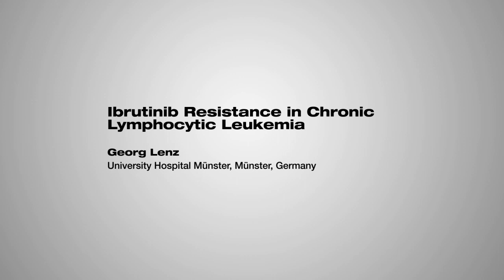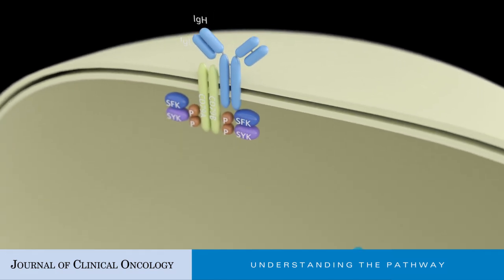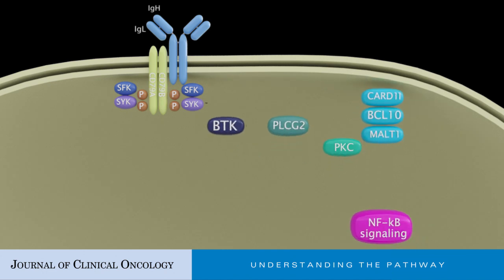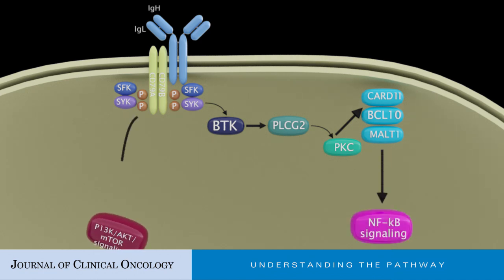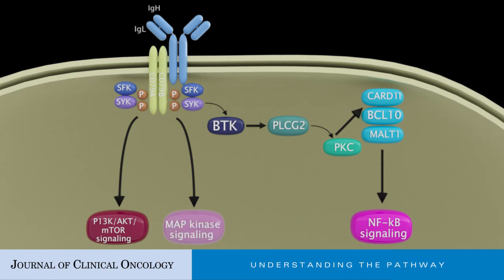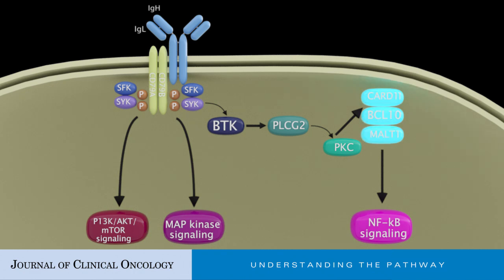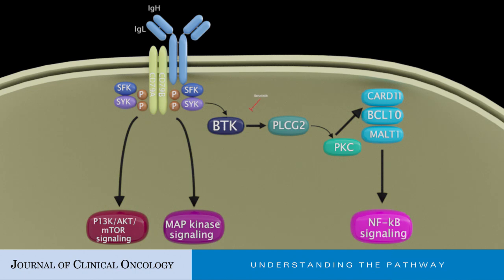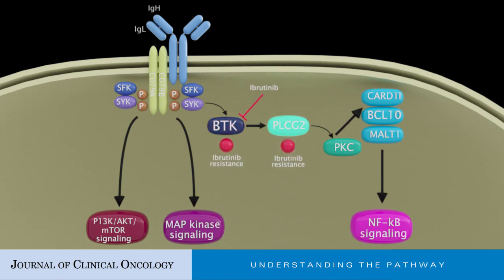Deciphering Ibrutinib Resistance in Chronic Lymphocytic Leukemia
The Journal of Clinical Oncology's "Understanding the Pathway" articles accompany an Original Report and describe the underlying pathway or biological process, explain its relevance to the original report, and highlight future therapeutic or investigational directions pertaining to the pathway in cancer.